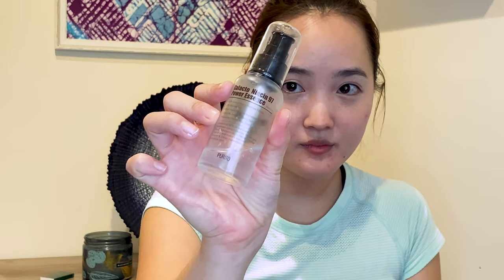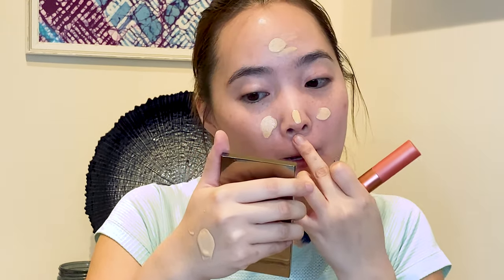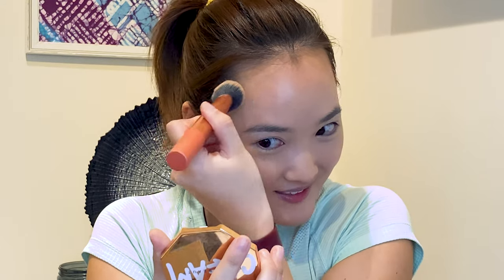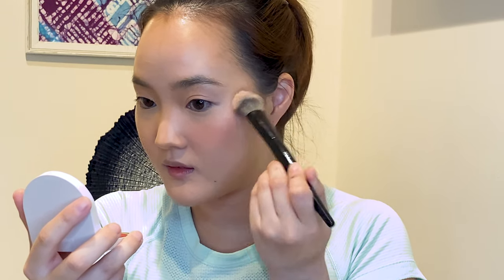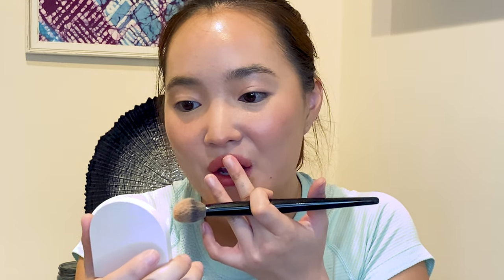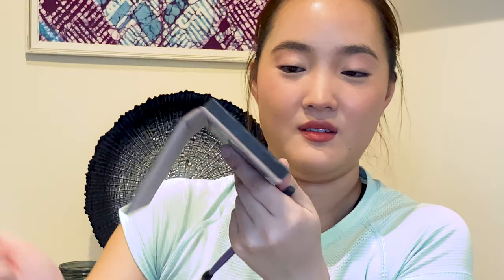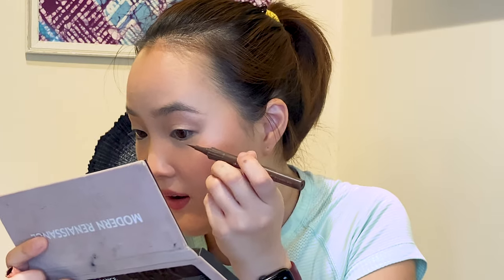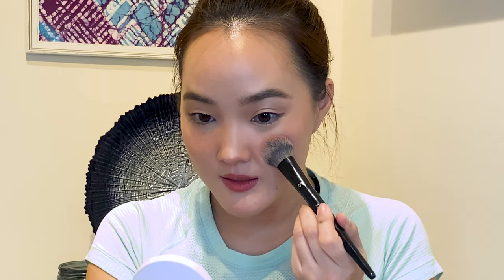GRWM for an interview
Nars Light Reflecting Foundation -- L4
Nars soft matte complete concealer -- Madeleine
Fenty cream bronzer -- Macchiato
Rose Inc. blush divine -- Azalea
Saie loose radiant setting powder (I ended up returning this powder because I noticed it made my skin look powdery and not smooth)
Benefit roller liner - brown (Fenty fly liner is so much better than this)
Laura Mercier baked highlighter powder